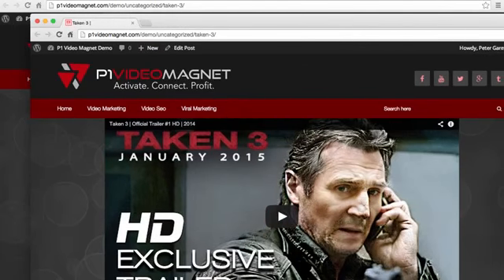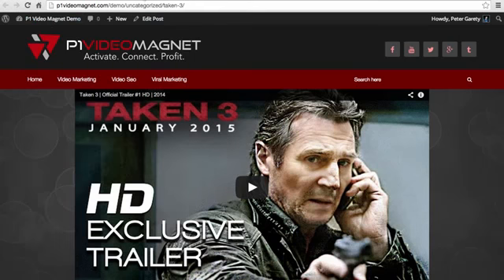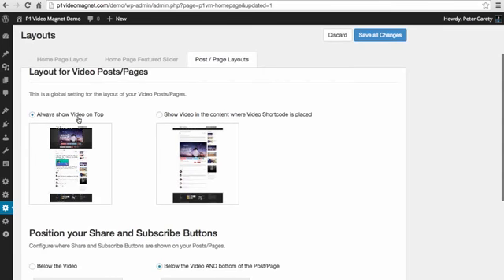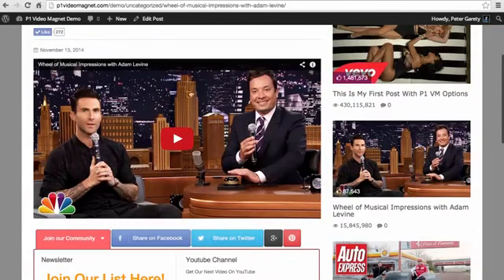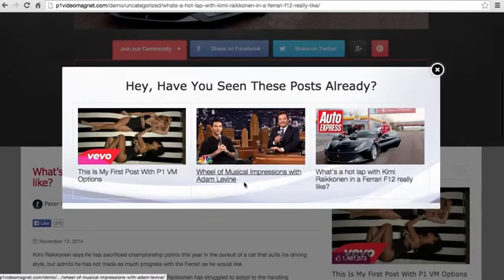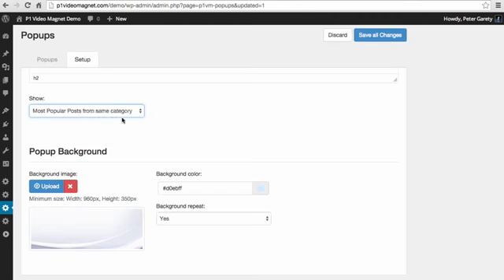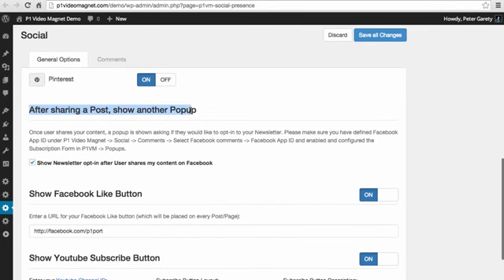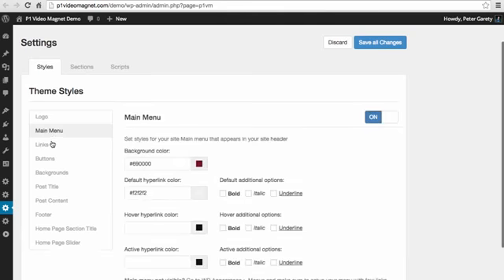P1 Video Magnet Review - P1 Video Magnet WP Theme In Action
The P1 Video Magnet WP Theme is a stunning Wordpress Theme of the P1 Video Magnet Software Suite. A powerful high quality Software Suite with a lot of features.